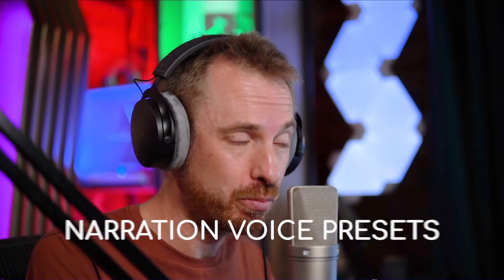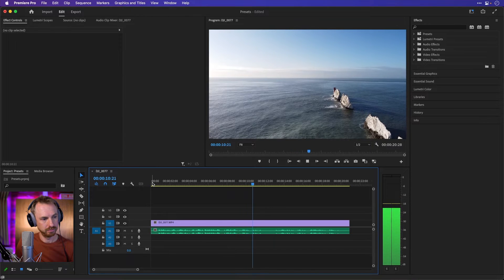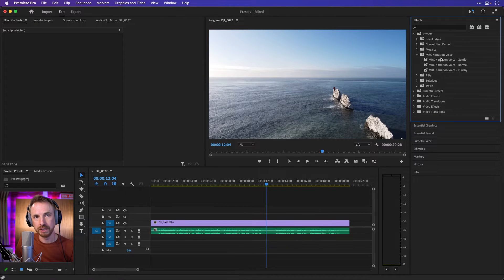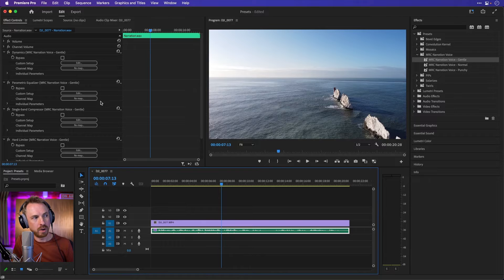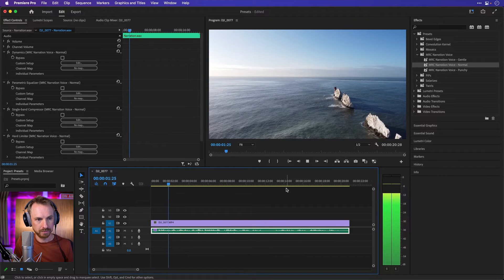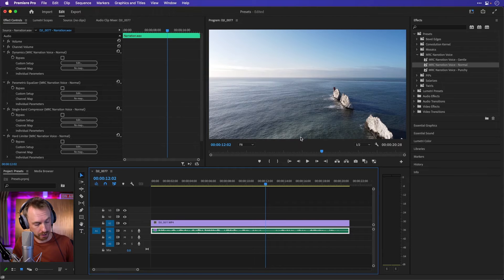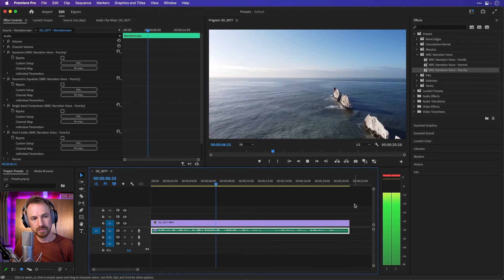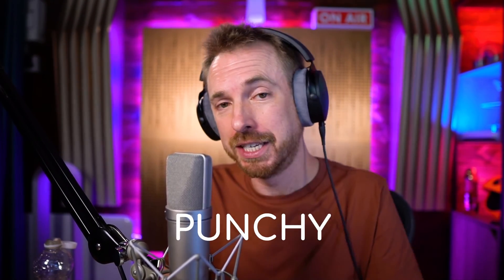Narration Voice Presets for Premiere Pro For Sounding PERFECT!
Working on a video with narration voice inside Adobe Premiere Pro? YOU NEED these presets!

Make the voice over better instantly - no tweaking required.

Included in the price you get 3 voice presets made to suit every type of cinematic trailer.

- Gentle - dynamics, noise gate and gentle compression added.

- Normal - gives the voice nice presence, slight noise reduction too.

- Punchy - where "extra kick" is needed those will do the job!

✅ Dedicated community support forum included.

Compatible with the latest edition of Premiere Pro CC only.

🎙Premiere Pro Presets! 🎧 The audio presets I use for my videos.